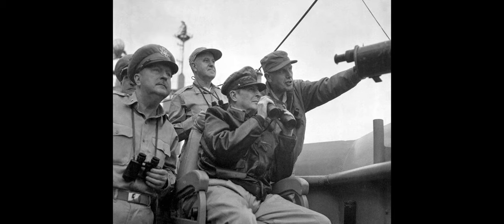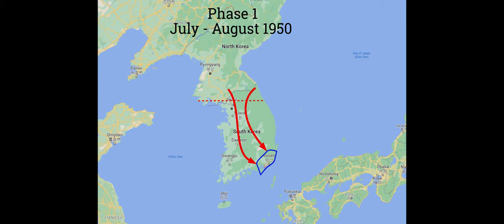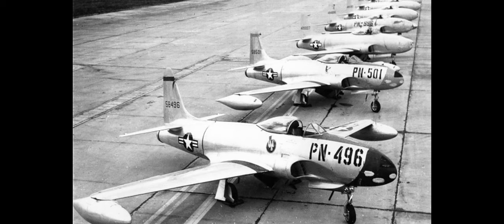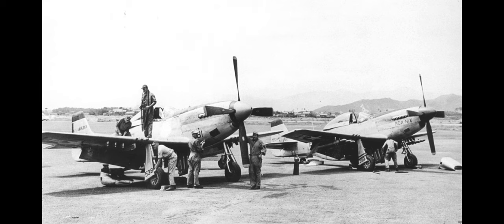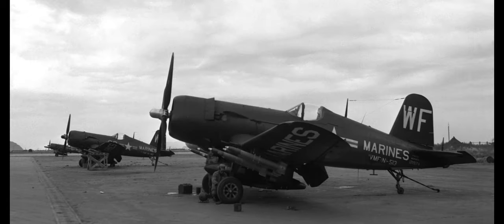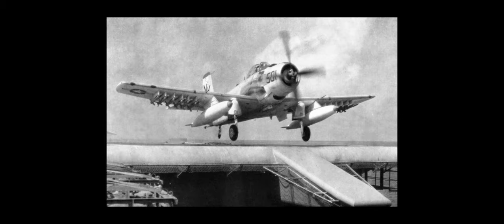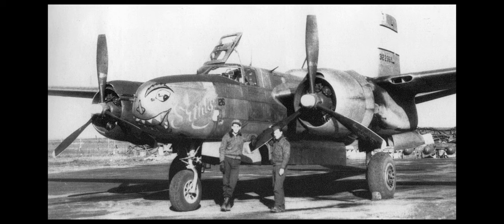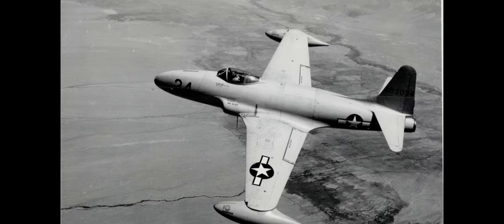Moving Mud - Episode 4 - The Forgotten War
Part 4 of Moving Mud - A History of Iron Bombing.  A documentary about the history of tactical airpower before the age of Precision Guided Munitions.

Today we talk about The Korean Conflict.  The war that no one remembers.  The war that should have taught the US a lot about how to use (and not to use) tactical airpower.  But didn't.

In case you think I make this stuiff up, here's a partial bibliography:

Atkinson, Rick. An Army at Dawn: The War in North Africa, 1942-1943, Volume One of the Liberation Trilogy . Henry Holt and Co.. Kindle Edition.

Atkinson, Rick. The Day of Battle: The War in Sicily and Italy, 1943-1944 (The Liberation Trilogy Book 2) (p. 770). Henry Holt and Co.. Kindle Edition.

Caiden, Martin; Johnson, Robert. Thunderbolt, The P-47 . iBooks. Kindle Edition.

Delve, Ken. The Desert Air Force in World War II: Air Power in the Western Desert, 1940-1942. Pen & Sword Books. Kindle Edition.

Gladwell, Malcolm. The Bomber Mafia. Little, Brown Books.

Holland, James. Normandy '44: D-Day and the Epic 77-Day Battle for France. Grove Atlantic. Kindle Edition.

Holland, James. Sicily '43: The First Assault on Fortress Europe. Grove Atlantic. Kindle Edition.

Holland, James. Big Week: The Biggest Air Battle of World War II (p. 2). Grove Atlantic. Kindle Edition.

Hughes, Thomas Alexander. Overlord: General Pete Quesada and the Triumph of Tactical A . Free Press. Kindle Edition.

Johnston, Paul "Tactical Air Power Controversies in Normandy: A Question of Doctrine." Canadian Military History 9, 2 (2000)

MacFadden, Brian S.  Marine Close Air Support in World War II, United States Military Academy, 1986

McKelvey Cleaver, Thomas. Going Downtown. Bloomsbury Publishing. Kindle Edition.

McKelvey Cleaver, Thomas. Holding the Line. Bloomsbury Publishing. Kindle Edition.

McKelvey Cleaver, Thomas. MiG Alley. Bloomsbury Publishing. Kindle Edition.

McKelvey Cleaver, Thomas. The Tonkin Gulf Yacht Club. Bloomsbury Publishing. Kindle Edition.

Thompson, Warren. F-86 Sabre Aces of the 4th Fighter Wing: No. 72 (Aircraft of the Aces) . Bloomsbury Publishing. Kindle Edition.

Rudel, Hans Ulrich. Stuka Pilot . Black House Publishing Ltd. Kindle Edition.

Yenne, Bill. MacArthur’s Air Force. Bloomsbury Publishing. Kindle Edition.